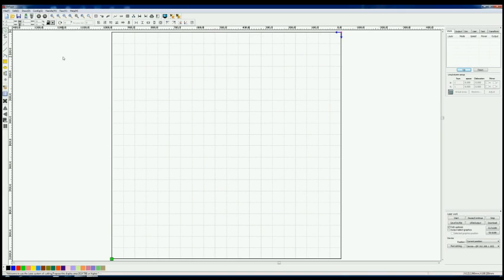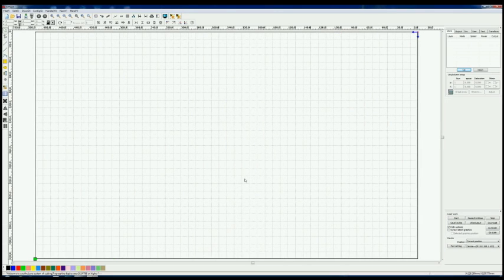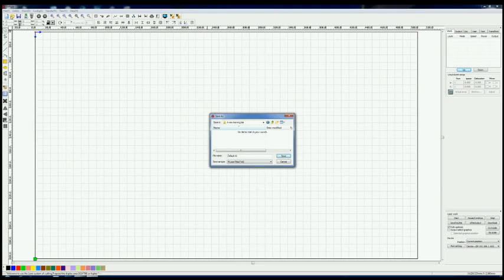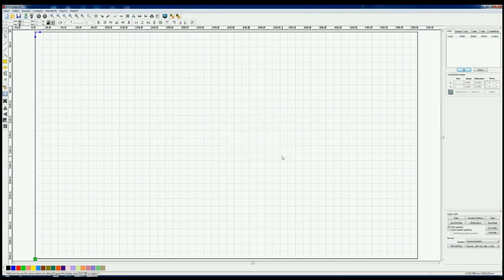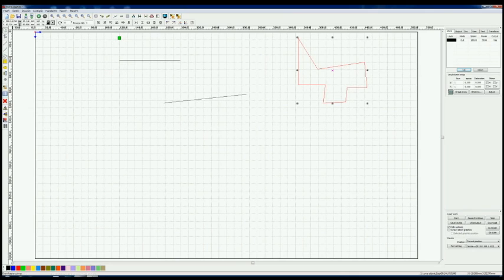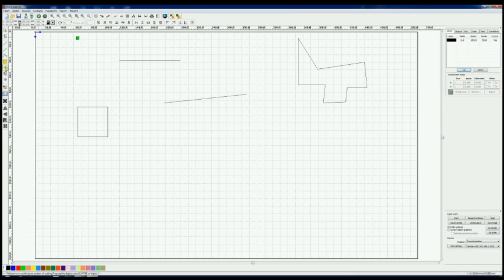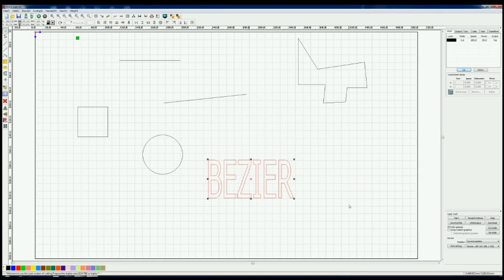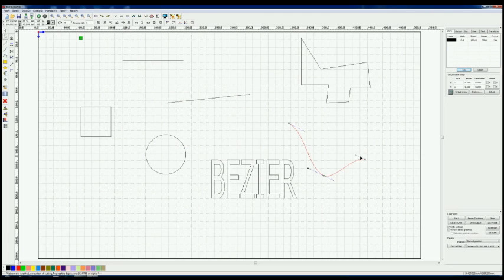RDWorks Basic Drawing tools CNC PROFESSIONAL MACHINE AND ENGINEERING